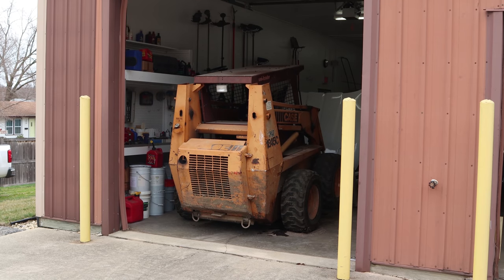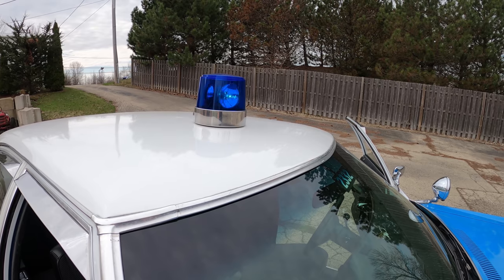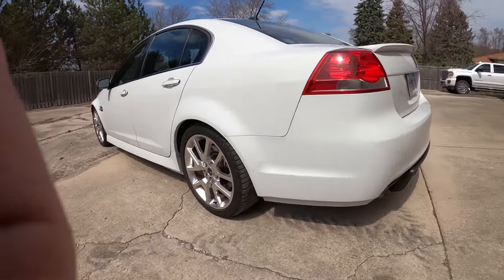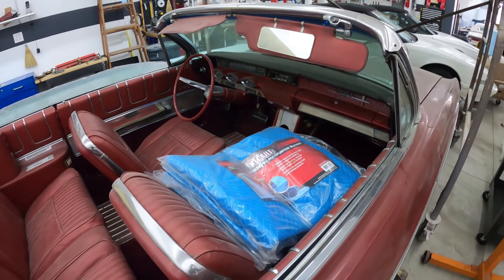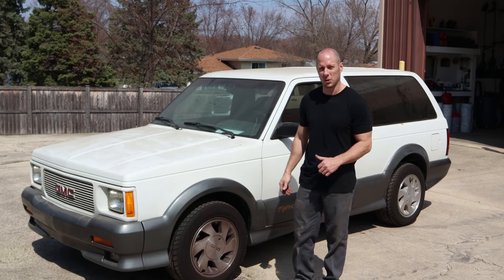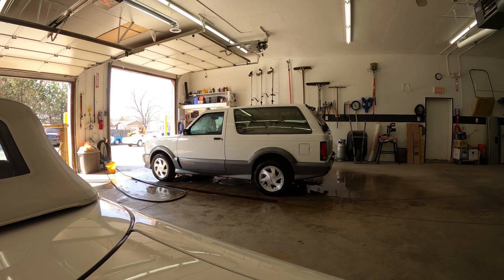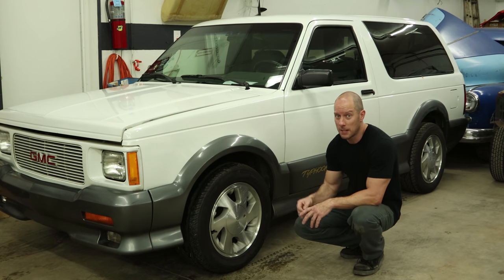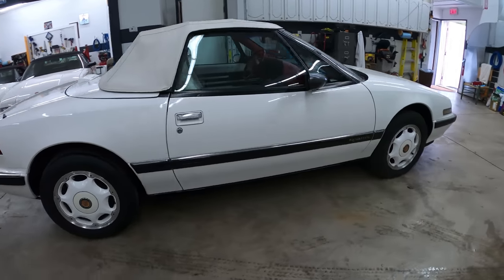A look at some of the rare cars in the storage building from the Mustang videos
It's time to answer some of those questions that have been raised since the Mustang videos were filmed in my storage building.  There are some rare cars in there and some many people didn't know existed.  Here is a list of what we will see today:
1993 GMC Typhoon
2009 Pontiac G8 GXP
1990 Buick Reatta convertibles (3), one of which is a select 60
1961 Oldsmobile Starfire convertible
1993 Chevrolet Corvette convertible 40th anniversary
1947 Buick Super
1973 Chevrolet Bel Air police car replica
2015 Mustang GT
1965 Mustang convertible
2018 GMC Sierra Denali
19?? Farmall tractor
oh yeah and a 2011 GMC Terrain.

Admit it, you came for the Terrain.

Everything is for sale for the right price!